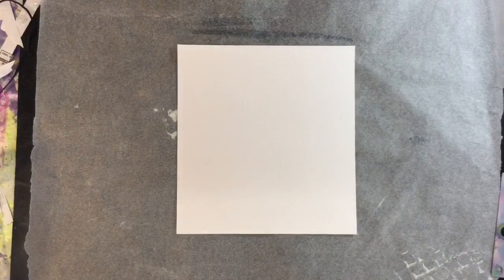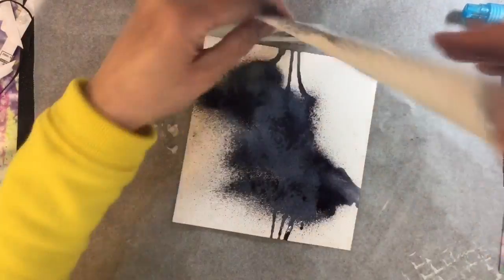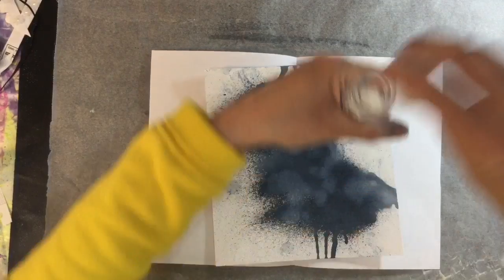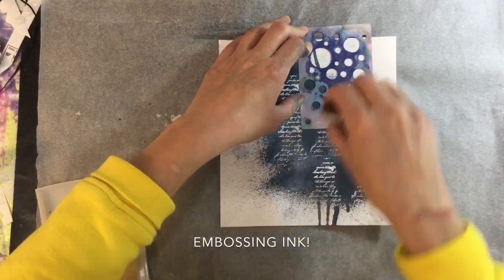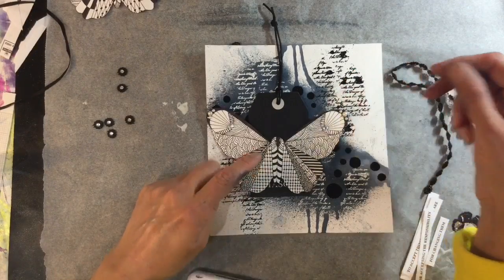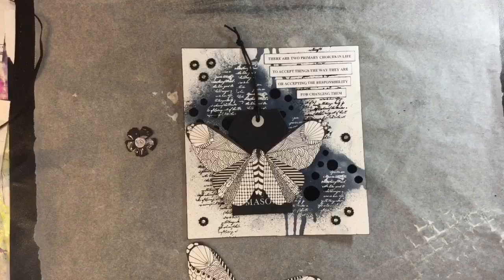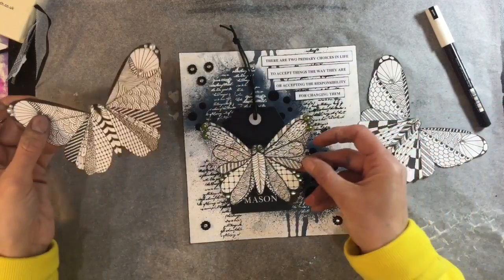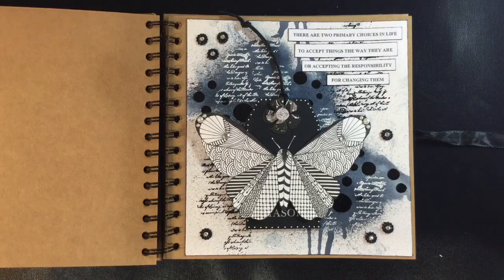Art Journal Prompts Week 5 - Take Two!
This weeks prompt is 'take two'.  There are so many ways you can interpret this prompt.

Use 2 colours
Use two of something
Repeat the numeric 2
Film themed page - take 2!
Second attempt at doing something

I look forward to seeing your ideas 😃